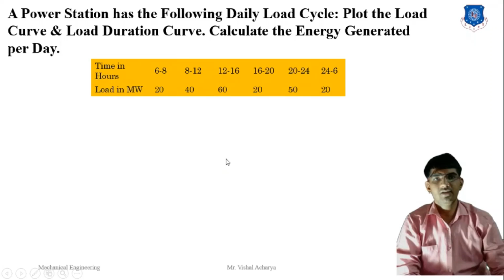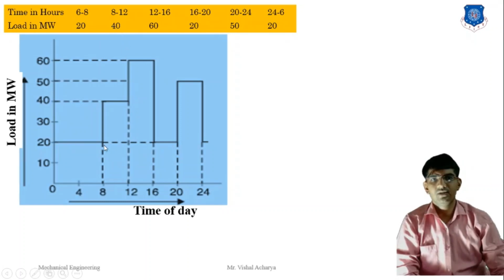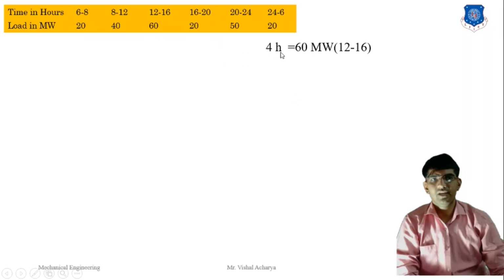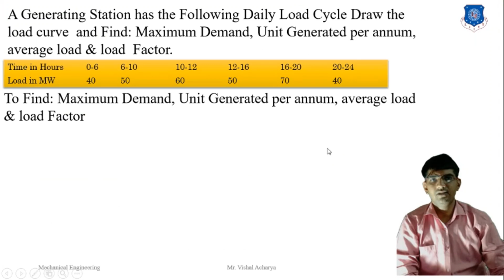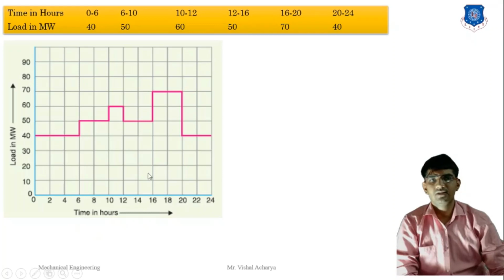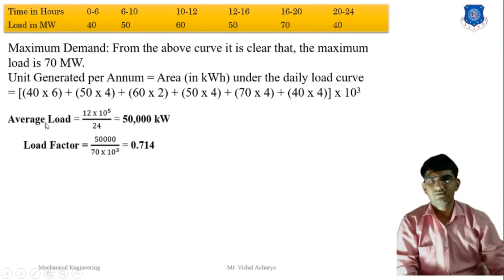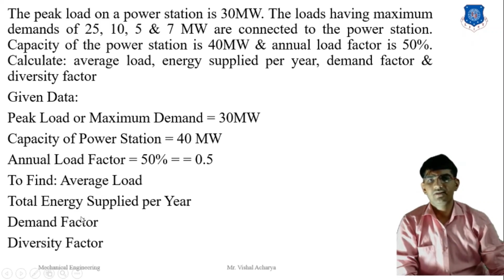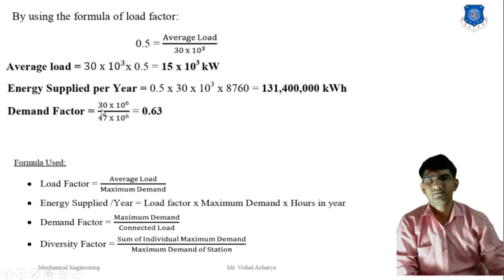L 51 Numerical Related to Economics of Power Generation | Power Plant Engineering | Mechanical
Numerical Related to Economics of Power Generation

Previous Lecture
L 50 Teriff of Electric Energy

Made @ LJIET